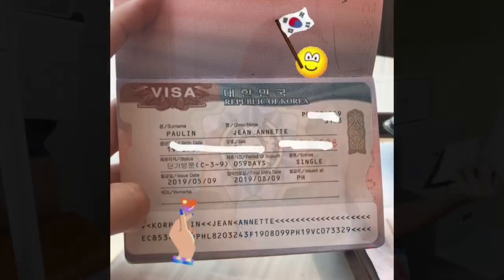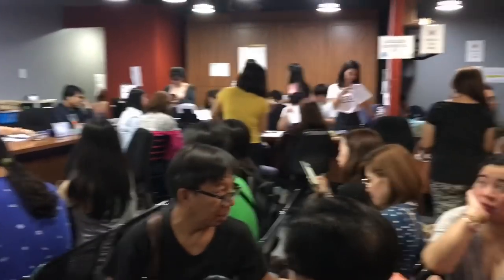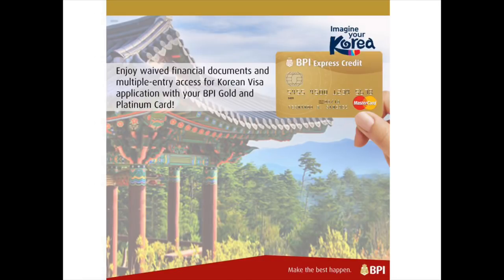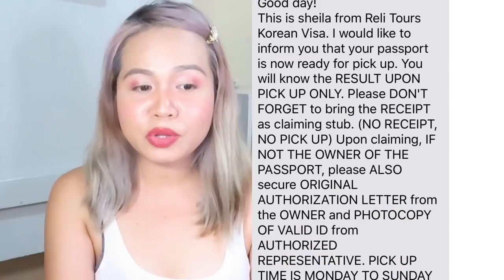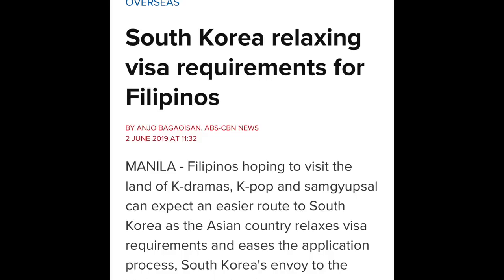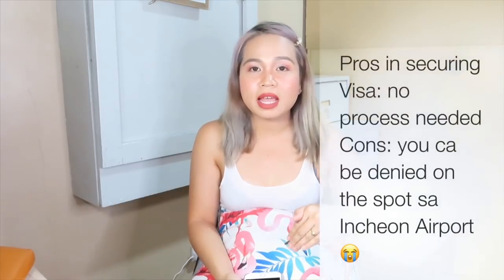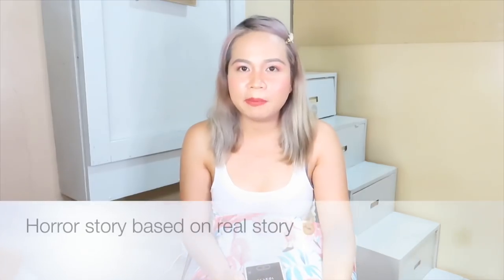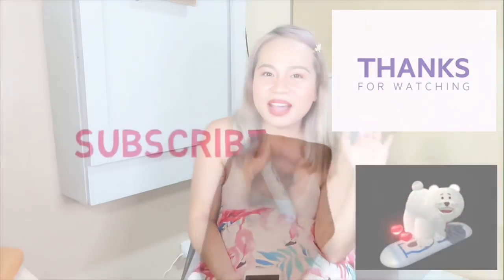Korea Visa application 2019 for Filipino. Step by step guide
sana makatulong ito sa mga gusto mag apply pa KOREA tourist VISA  Please enjoy watching this and stay blessed.

I'm a Filipino base in Maldives "the sunny side of Life"
I'm a believer of God and his word.
I love 2 Sebastians in my life as well as my family :)

Remember to always be grateful with your life, always see the beauty of life out of whatever situation you have right now,know that God is in control just trust him :)

You are loved and beautiful and favored by God.

FB : Jean Annette Naval Paulin

Camera Use: CANON HX740